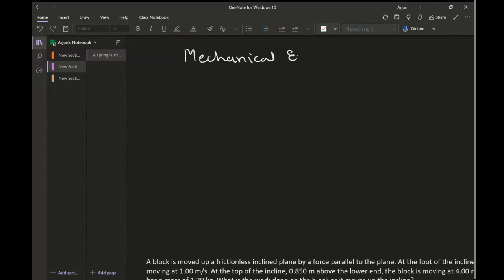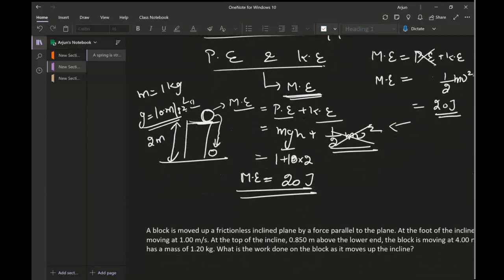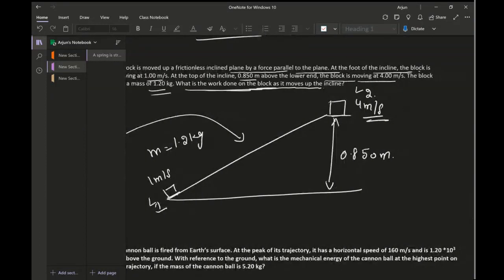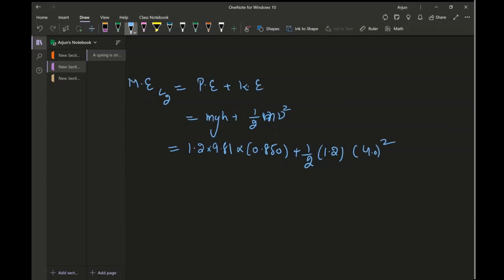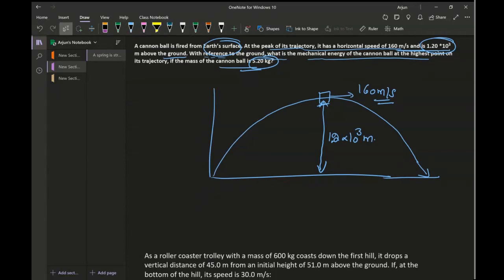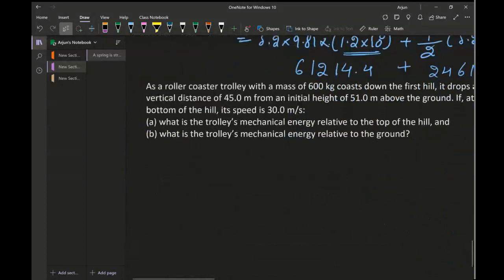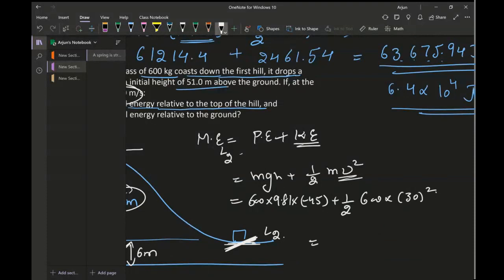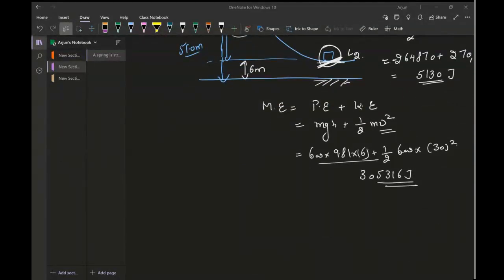Energy ( Mechanical energy) Lec. 03